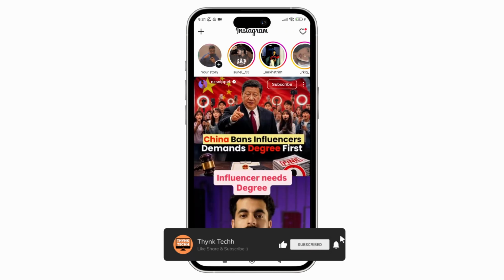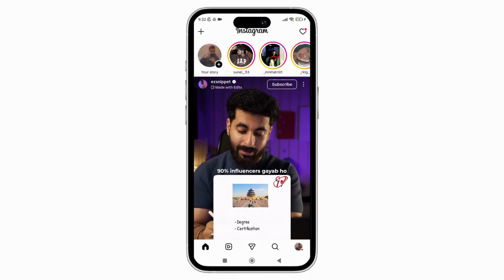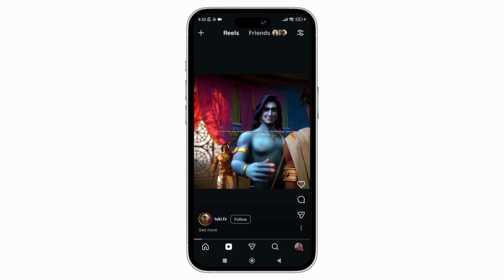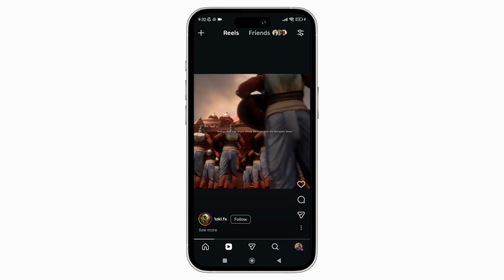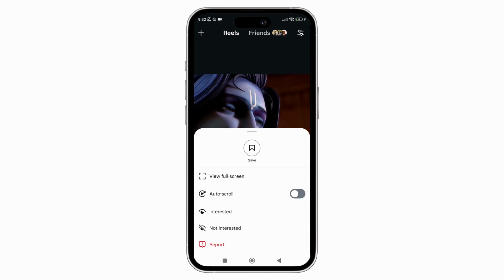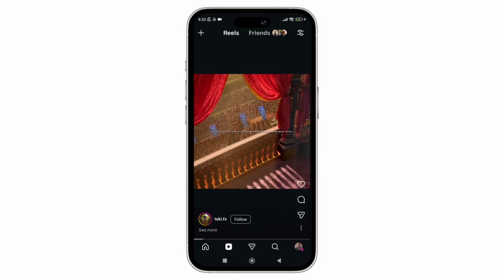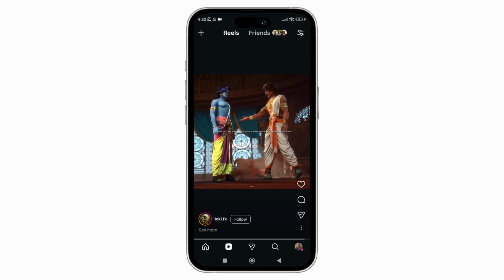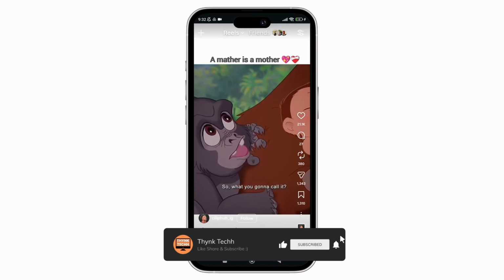How to Enable Auto Scroll in Instagram 2026 (Reels Auto Scroll)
Want to watch Instagram Reels hands-free with the new Auto Scroll feature? 📱🎥 This step-by-step 2026 guide will show you how to enable Auto Scroll on Instagram Reels so you can enjoy nonstop scrolling without touching your screen!

What You’ll Learn in This Video:
✅ How to enable Auto Scroll in Instagram Reels
✅ Where to find the Auto Scroll feature in Instagram settings
✅ How to turn Auto Scroll on and off anytime
✅ Tips if the Auto Scroll option is missing on your account
✅ How to update Instagram for the latest 2026 features

Whether you’re binge-watching Reels, multitasking, or just want a smoother scrolling experience, this tutorial will help you activate Instagram’s Auto Scroll feature in minutes.

📌 Chapters:
⏱ 0:00 - Introduction
⏱ 0:10 - How To Enable Auto Scroll in Instagram